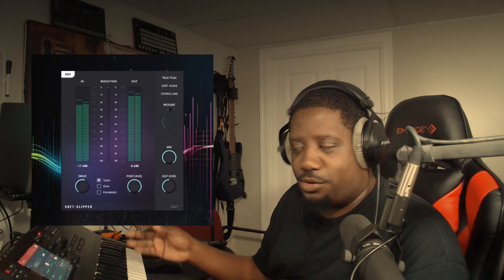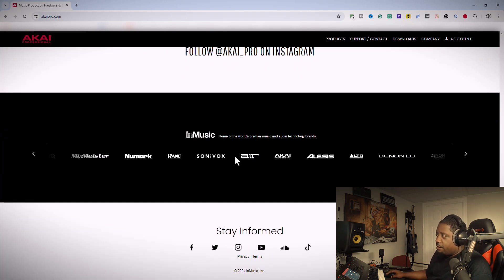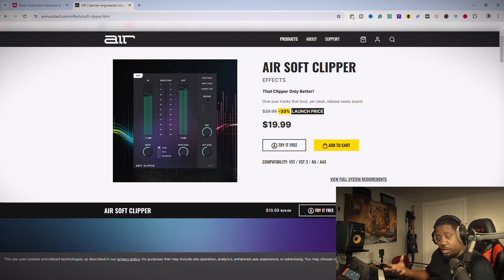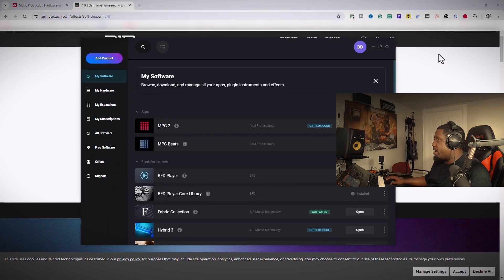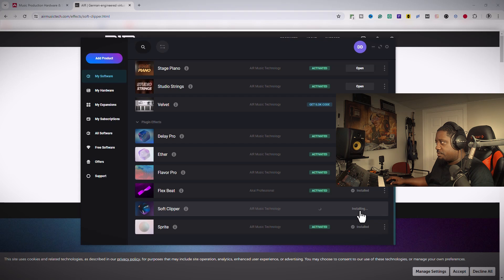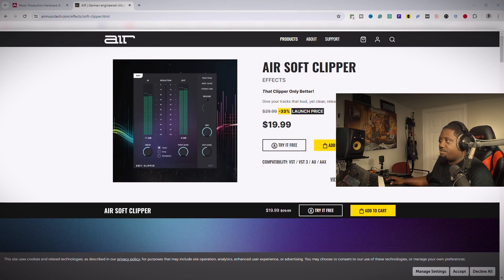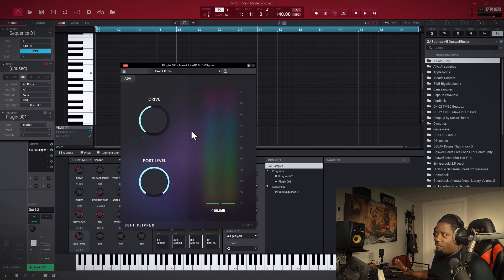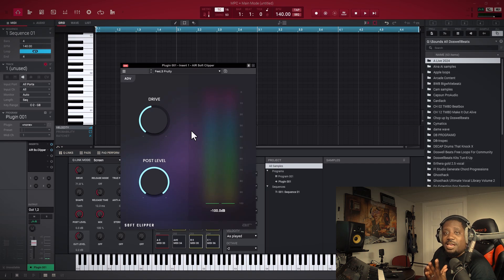How to install air soft clipper Real easy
Doswell Beats showes How to install air soft clipper real easy. In this video I will show you the easiest way to install the air soft clipper. I will take you step by step to getting your Air soft clipper to work and show up in your mpc software. first I willgo to the website to show you where to get the Air Soft Clipper. Then I will show you how to open the inmusic software to download and install the soft clipper.

00:00 Intro
00:43 Where to get the Air Soft Clipper
02:46 How to Install Air soft Clipper
03:53 Open Up the Air Soft Clipper
04:38 Last words